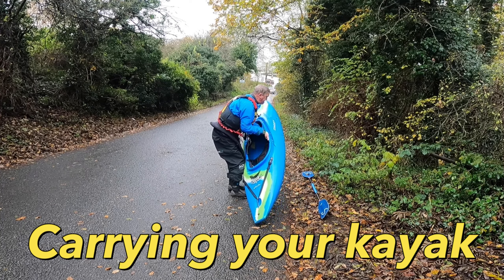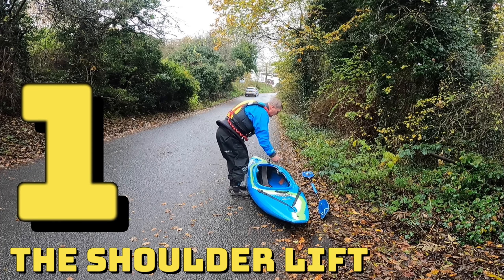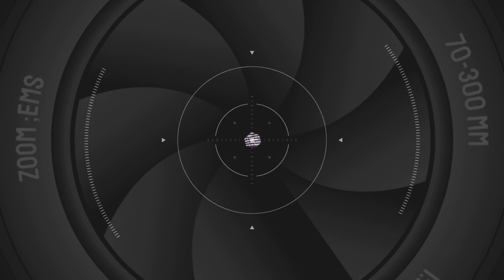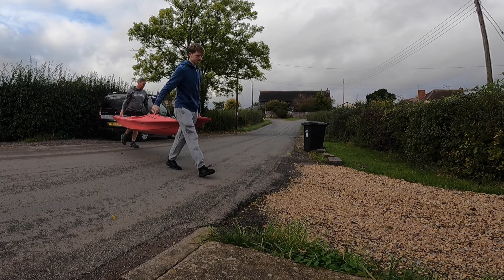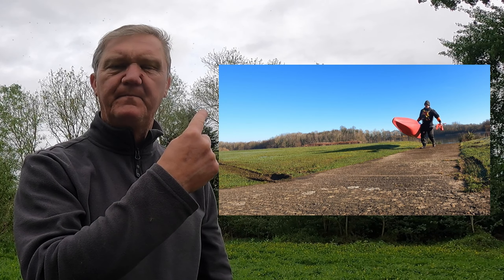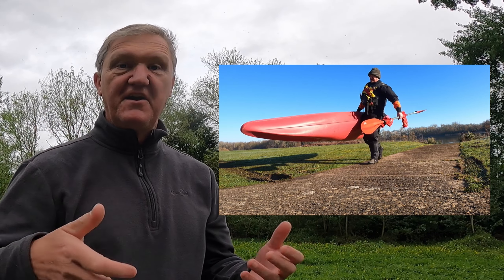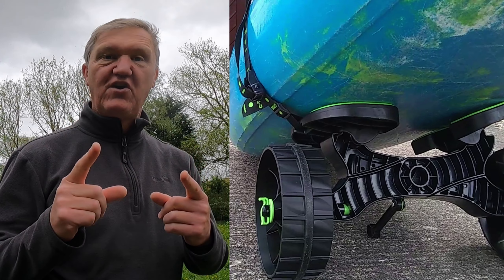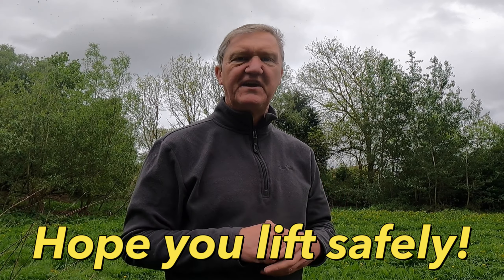Carrying your kayak - 3 ways, which one is easier?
Kayaks are heavy! They can easily give you back pain or even long term injury. Here are 3 ways I use to carry my kayak.

Which one is easier? Find out Dave's choice at the end of the video.

0:00 Introduction
0:23 No. 1 - The shoulder lift
0:56 No. 2 - The dual carry
1:18 No. 3 - The trolley
1:31 Dave's conclusions
2:20 Dave's choice!

Please read on...

*** GOALS ***

To provide kayaking, canoeing and SUP inspiration, tips and technique to keep you motivated!

A huge THANK YOU for visiting this channel and watching our videos. It means the world to us. Hey, a COMMENT is welcome too - tell us what you think.

*** SOCIAL MEDIA ***

Please read this! Kayaking and canoeing are dangerous. Please follow ALL safety and paddling guidelines before starting out. The advice given via our channel is given in good faith, from our own experience and MUST be assessed by YOU and determined to be suitable for YOUR needs. This channel takes NO responsibility for any unexpected outcomes from the advice given.

*** MERCHANDISE ***

*** VIDEO INFORMATION ***

All videos are filmed in the highest resolution available on the equipment we use. Cameras are mounted on the kayak and helmet for multi-view experience. We are learning all the time so hopefully the videos get better and better!

*** EQUIPMENT ***

We have purchased all our equipment ourselves. The price you pay is not affected. We use this commission to fund this channel. Thank you for your support.

*** GENERAL INFORMATION ***

Paddler: Dave
Voiceover: Dave
Camera: 1 x Samsung Galaxy A20e Phone / 1 x Lumix DMC-FT30 Digital Camera / 1 x Video Camcorder FHD 1080P 36MP 30FPS YouTube Vlogging Camera / 1 x GoPro HERO 9 / 1 x Nikon D3100 Digital Camera
Sound: Sony ICD-PX470 Digital Wide-Stereo MP3 Voice Recorder
Kayaks: Dagger GT Action (Orange),  Dagger GTX Action (Blue), Rockhopper RH340 (Red)

**ENDS**